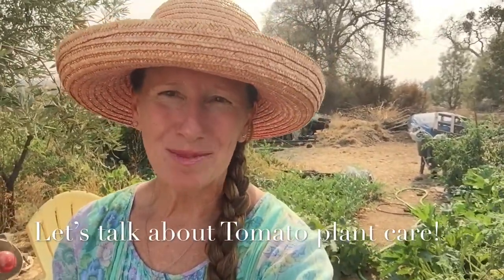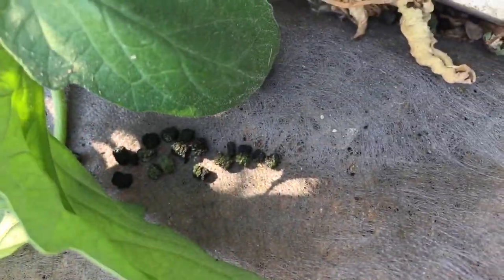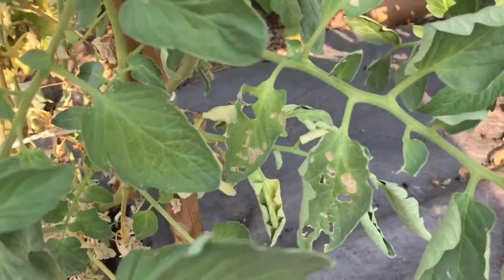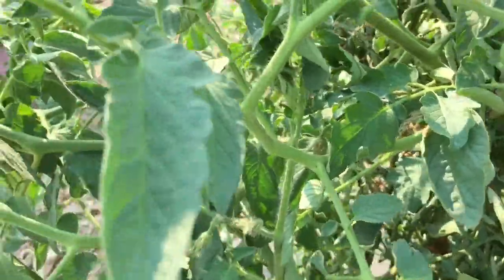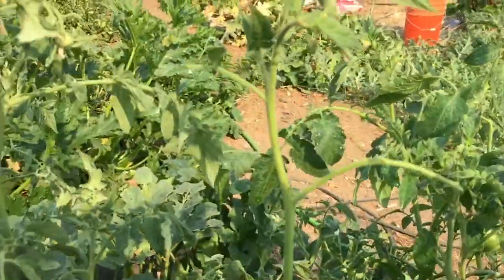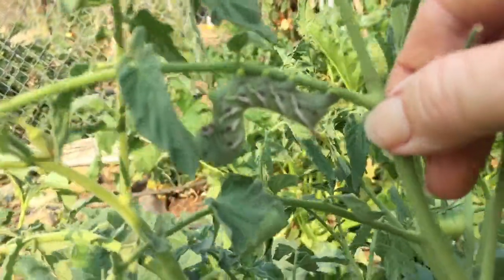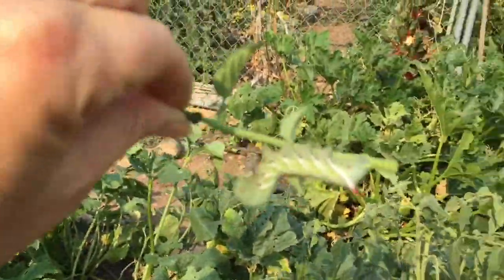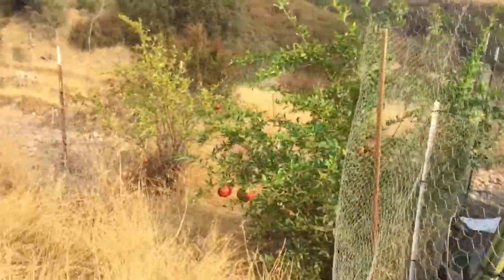How to get rid off Tomato Hornworms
Are you experiencing tomato plants missing leaves, stems and green tomatoes partially eaten? You can bet that Tomato Hornworm aka, Tobacco Hornworm has invaded your tomato plant!
In this video I’ll share with you the clear signs that you have them, what to look for and how I get rid of them! I grow organically, no pesticides allowed.
The Hornworm is both beautiful and scary looking, if you look close at their “face” it looks as if they have teeth and eyes in the front and along the sides of their body, but at the same time they really freak me out and I just can’t touch them with my fingers as I don’t know if the their horn on the end of their body can harm me, so I’m cautious until I find out for sure!